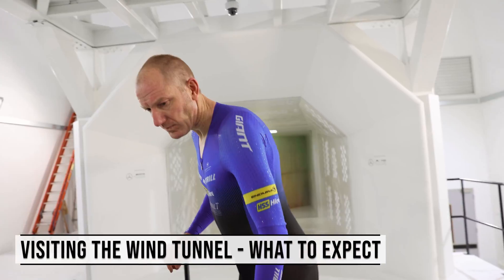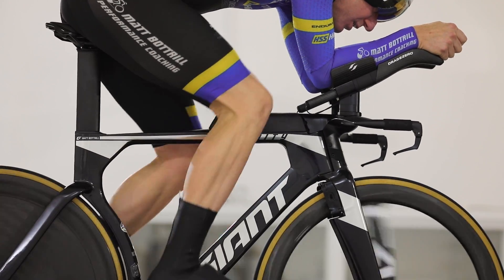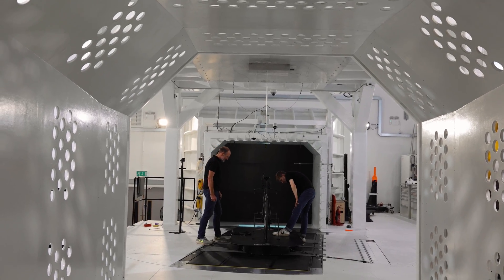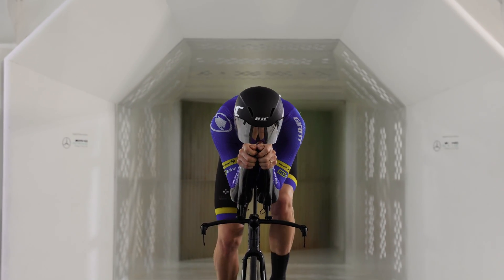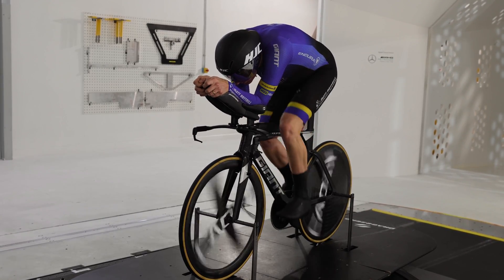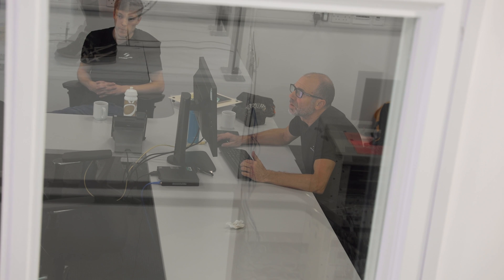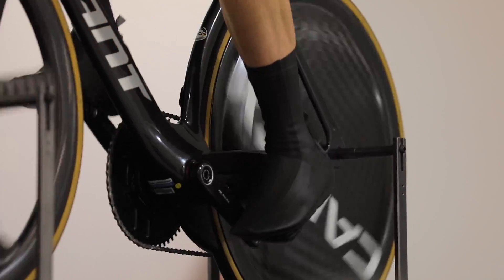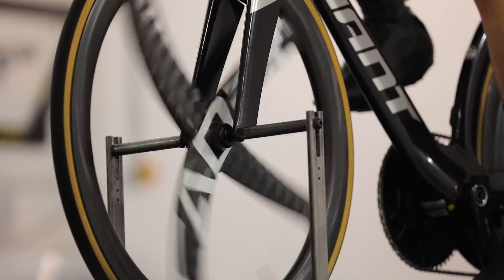What to expect from a visit to the wind tunnel? | Aero testing tips & tricks.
Hey!
We're back with some top tips for visiting the wind tunnel. We've spoken through what you can expect from your aero test and how it's best to prepare for a day at the wind tunnel.

Filming & editing by Jack at Two26 Photography.